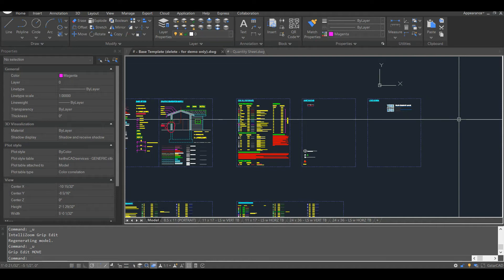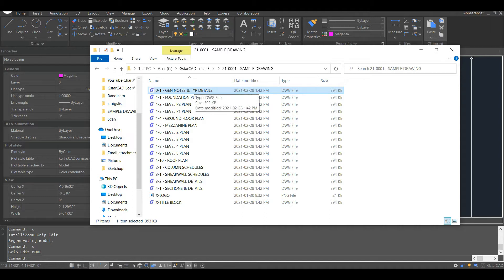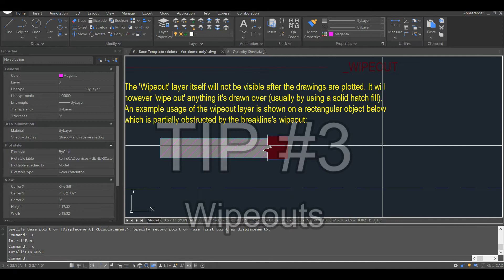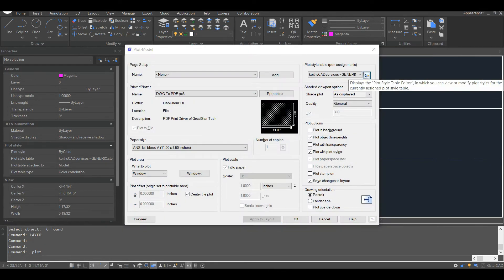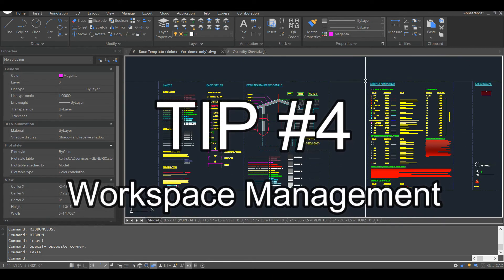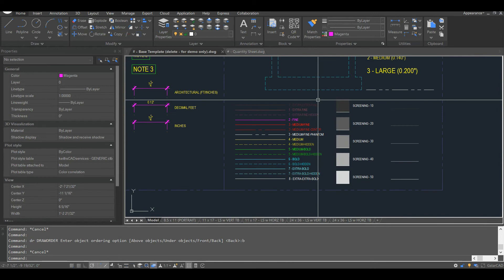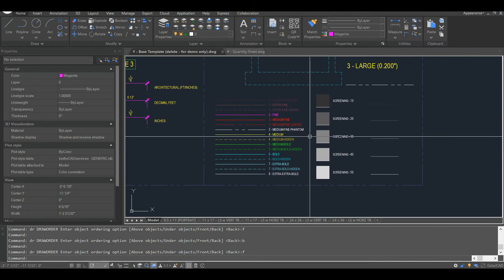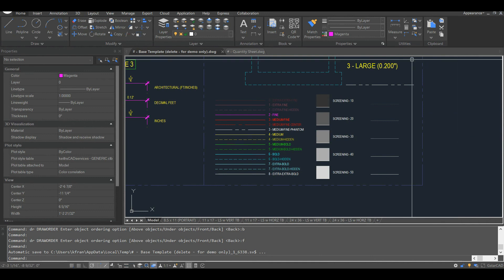4 AutoCAD Tips to Reduce Lag and Improve Performance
Anyone notice that AutoCAD seems more 'laggy' compared to Revit? That seems very counter-intuitive to me.
In this video, I cover some tips to reduce lag and improve overall performance in AutoCAD. I'm using GstarCAD at the moment, but all the tips apply to AutoCAD as well.
Much of what I cover involves pre-planning or at the very least, keeping organized. I briefly discuss dealing with 'bad drawings' - probably the worst productivity killer out there, but that would require a completely separate video to cover in any real detail.

For all you busy people, my 4 Tips are:
- Using multiple smaller drawings instead of 1 large drawing;
- X-Ref management (avoidance, or not including several large ones in the same file);
- Wipeouts - How to deal with them and also a good work-around to eliminate them from your standards;
- And Workspace Management - How to open/close the ribbon and some other suggestions.

My 'bonus tip' is transparency. This use to be a big cause of lag, but with faster computers it's not as big of a deal as it used to be.